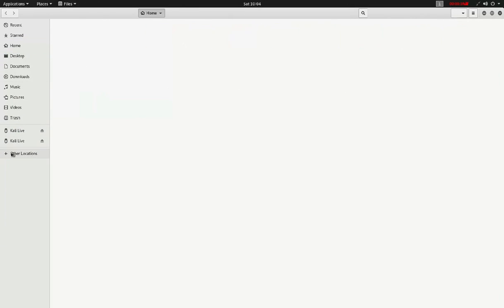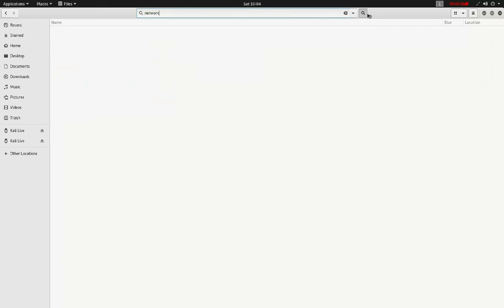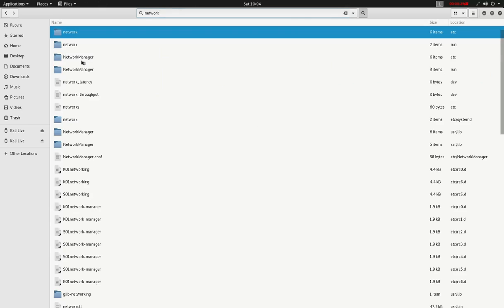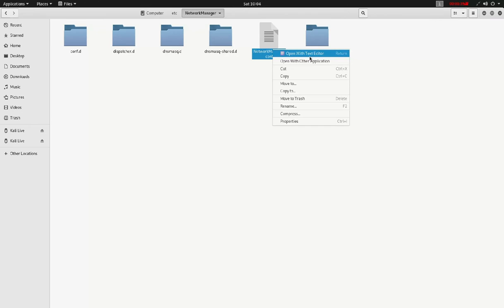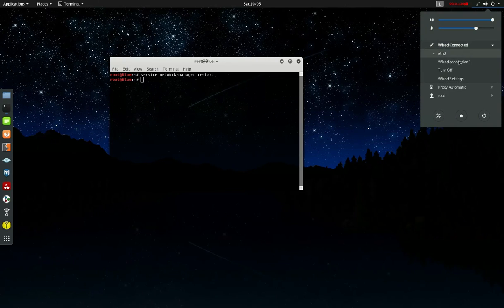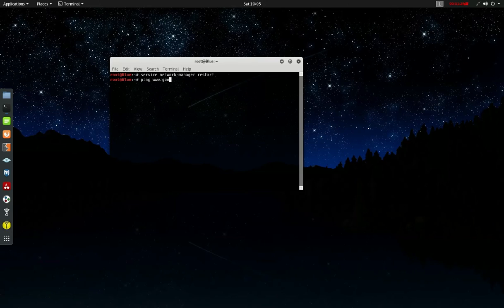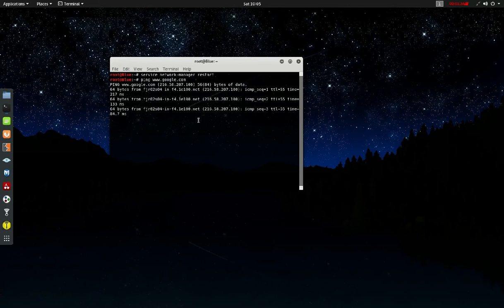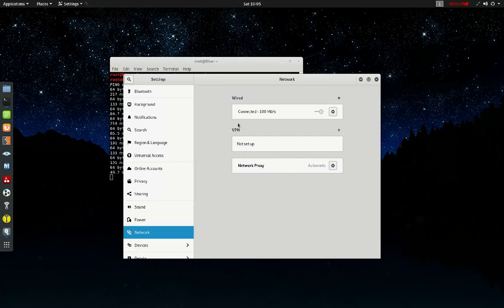SOLVED: FIX LAN CABLE KALI LINUX!!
I found problem with LAN cable in Kali Linux, I found a solution so wanted to share with you.

I hope you enjoy solution.

If you need other solutions you can comment bellow I will create content on that.